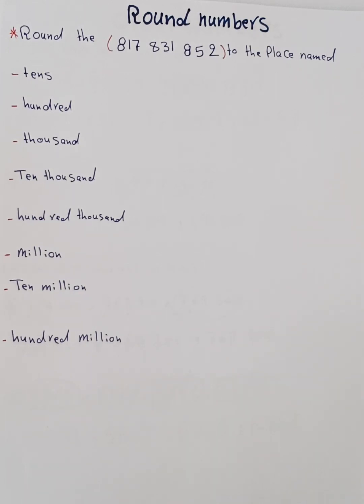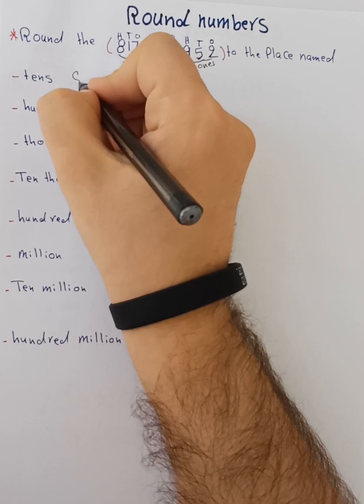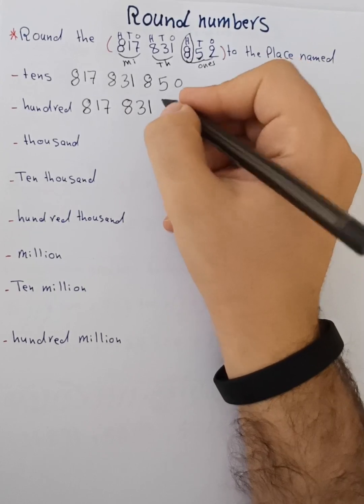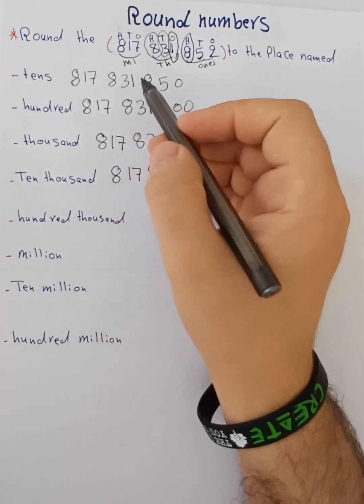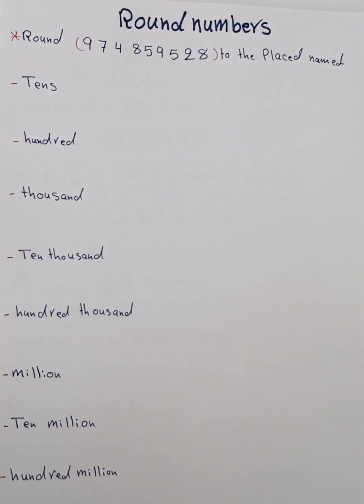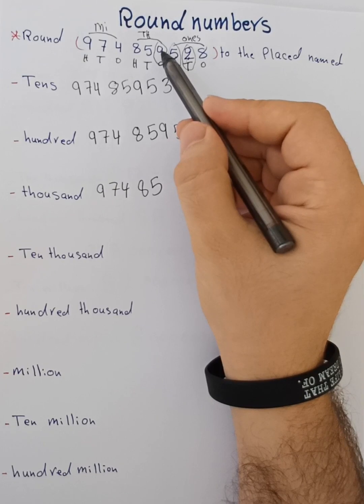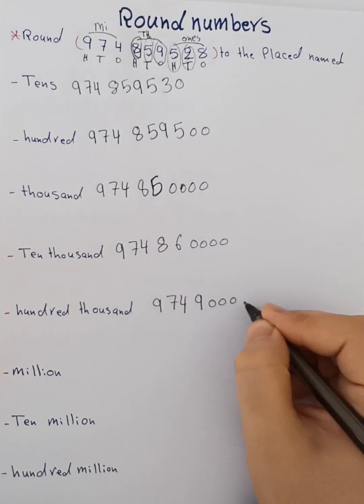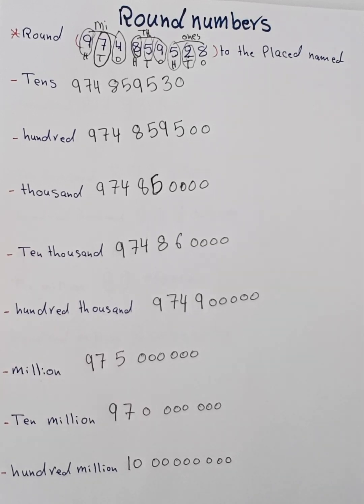Round Numbers. math shvan .(G-4)